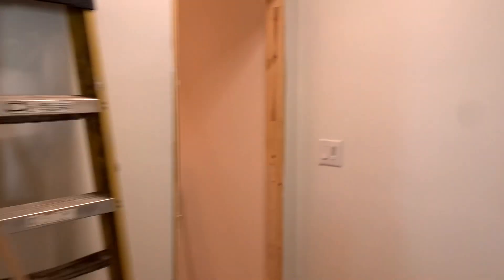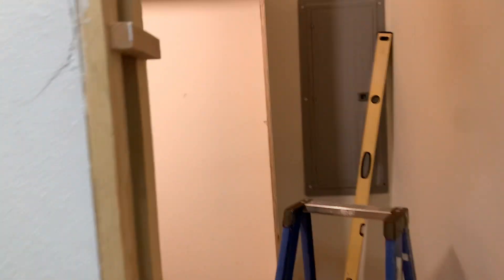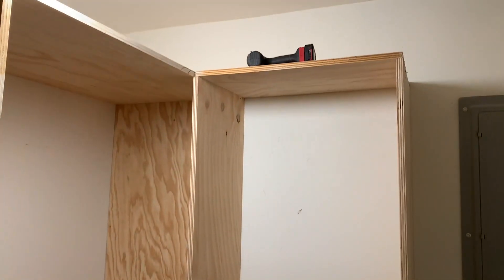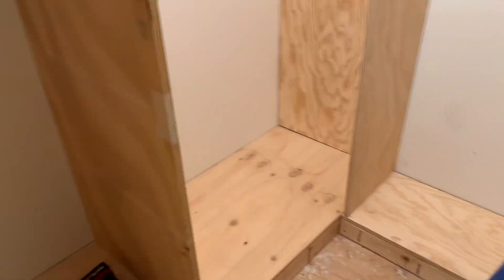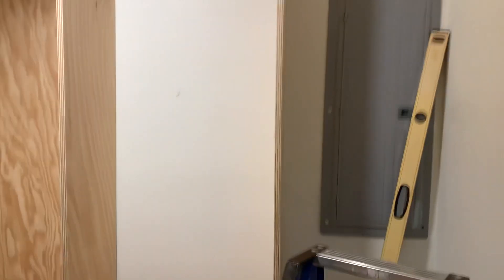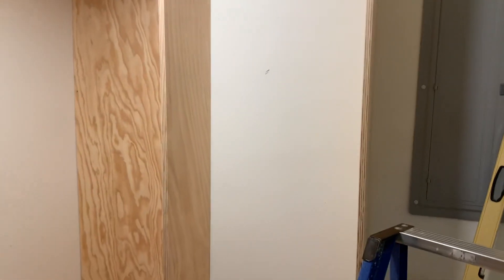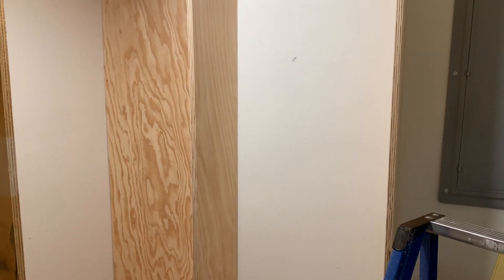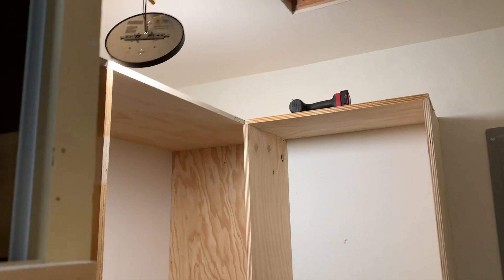Closet Build Out Part 3